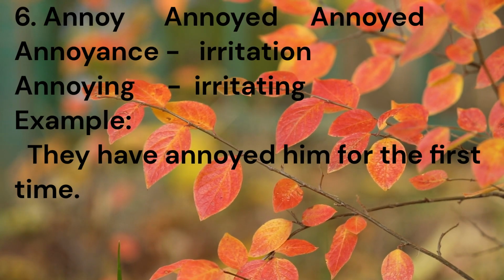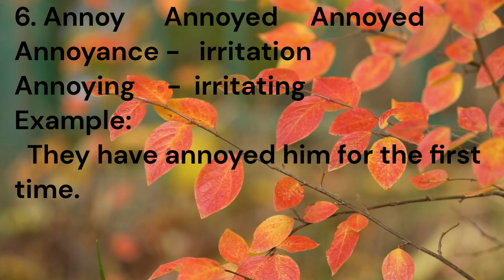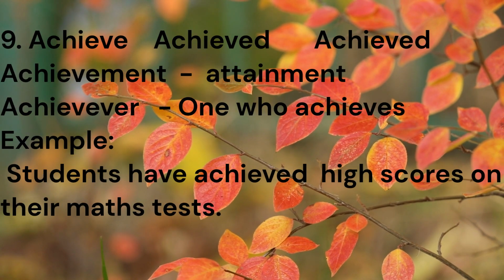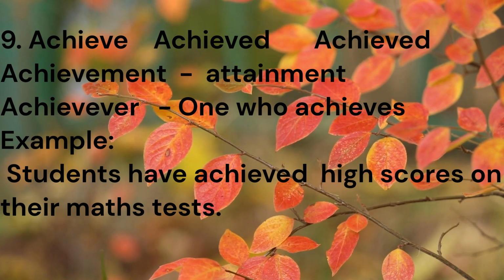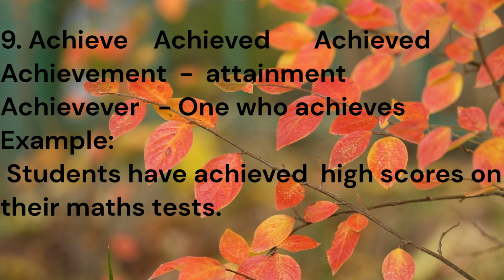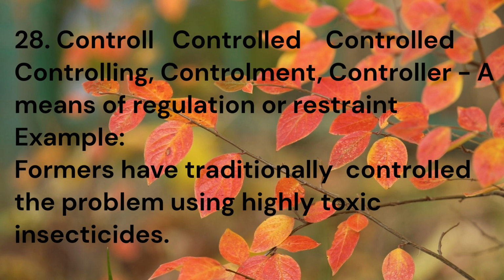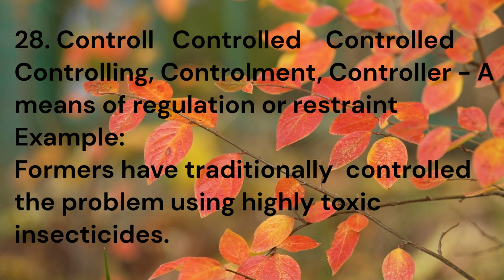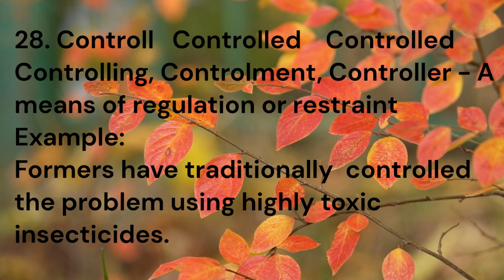5th FREE SPOKEN ENGLISH CLASS : Learn PRESENT PERFECT TENSE with 30 Verbs and Easy Sentences .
5th FREE SPOKEN ENGLISH CLASS :  Learn PRESENT PERFECT TENSE  with 30 Verbs and Easy Sentences .Teaching and Learning English through English.  Easy method is applied